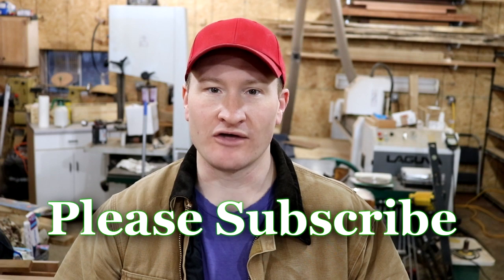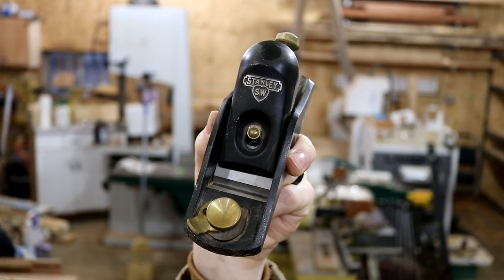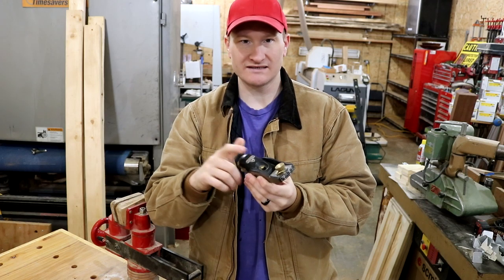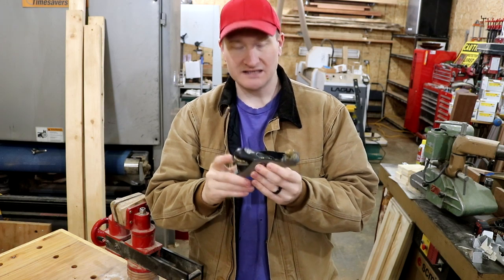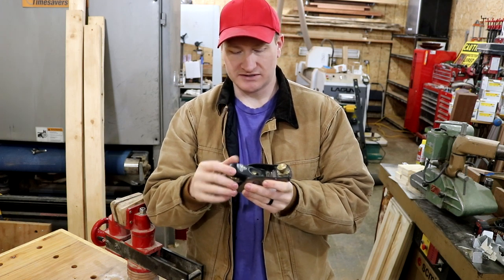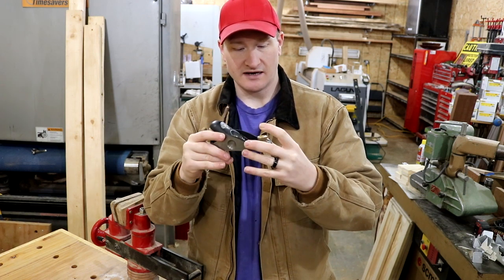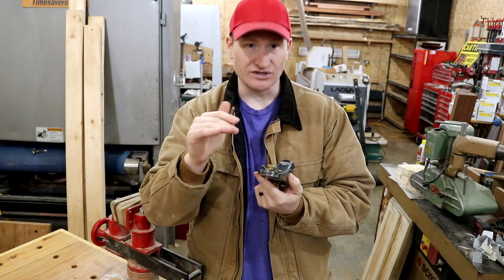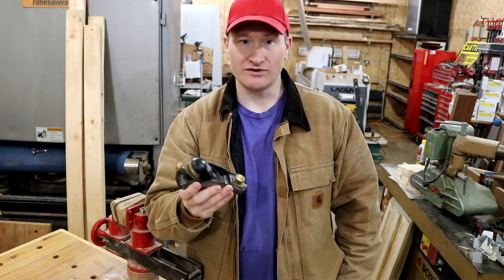WOODWORKING Stories and Tool Review Stanley Block Plane - Woodworking from a Pro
This is the first in a series of videos that will tell the story of how I have acquired all the tools in my shop up to this point.  In this video series I will do 3 things:
1) Tell the story of how I acquired the tool
2) Give a review of the tool and show it working
3) Have a concluding thought and suggest if this would be a good tool for you to own as well.

In this video I am showing the first tool I bought for my new shop several years ago, the Stanley Block Plane!  This is a great tool that can be used in the woodworking shop and in the construction field.  This is one of the most utilitarian tools you can have in the shop.  Should you get one?  Is it worth it?  Watch the video to get my opinion!